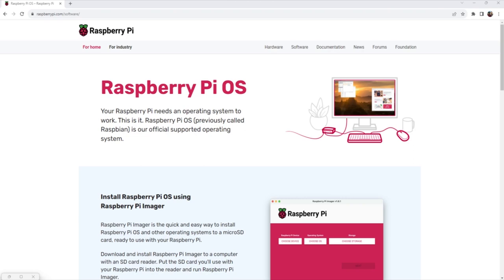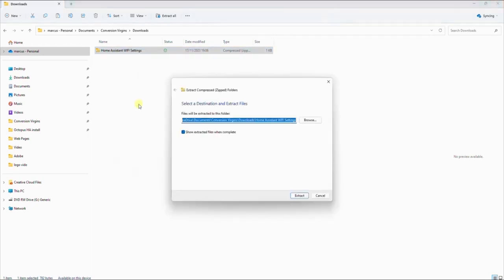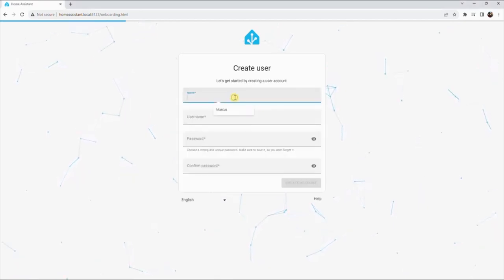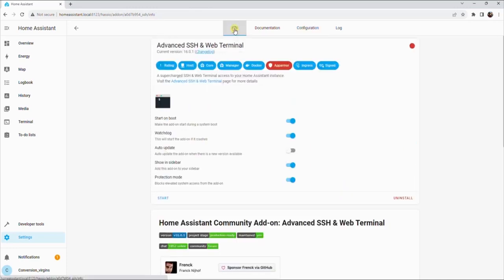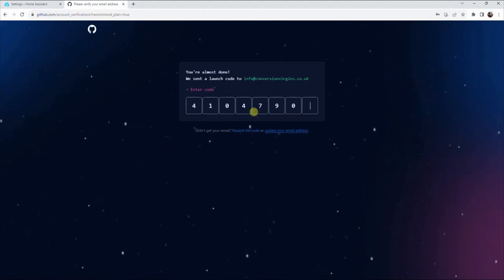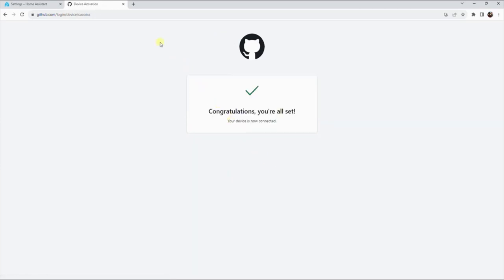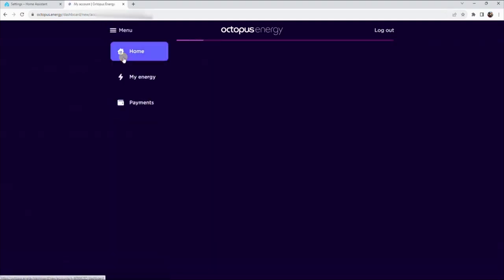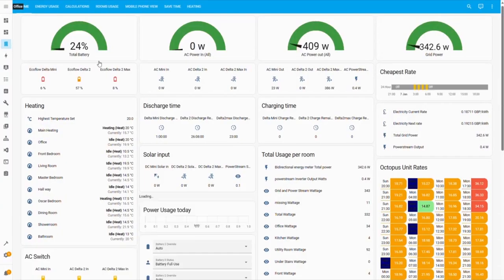Octopus Energy - Home Assistant - Raspberry PI - HACS - SSH - GITHub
Welcome - This tutorial will support you with everything to get Octopus Energy integration working on Home Assistant using a Raspberry PI.

Lesson 1: Download Raspberry Pi Imager

Lesson 2: Install Home Assistant on a SD Card

Lesson 3: Adding WIFI settings to Home assistant

Lesson 4: Home assistant startup

If this link does not work, check to see that your Raspberry Pi is connected to the same network.

If you have Android or iPhone, you can use the APP Fing to check what is connected to your network, it will also give you the IP address for Raspberry pi.

Lesson 5: Install SSH and Terminal

Lesson 6: Setup a GitHub account

Lesson7: Add HACS integration

Lesson 8: Add Octopus Energy Integration

Lesson 9: Add Octopus Energy Target Integrations

More details to be added…

Find all our links in our Bio or by copying and pasting the following:
🛍️ Products List - conversionvirgins.co.uk/products

Sending love to all, and here's to an incredible 2024! 🎉✨